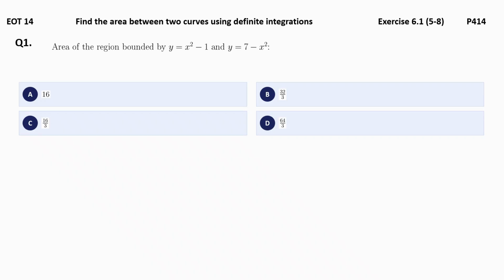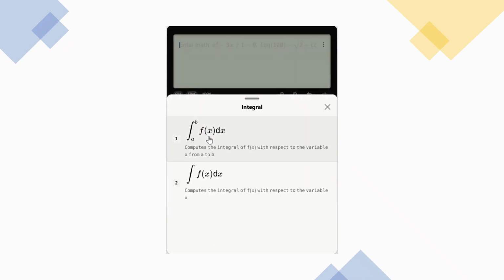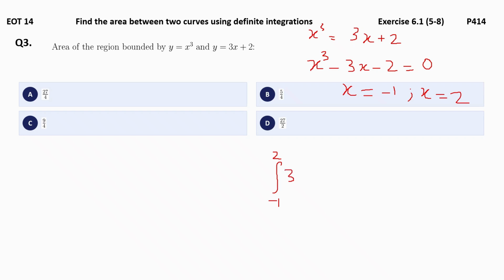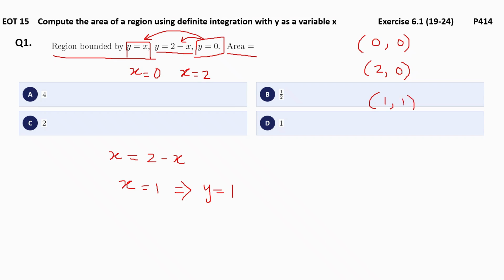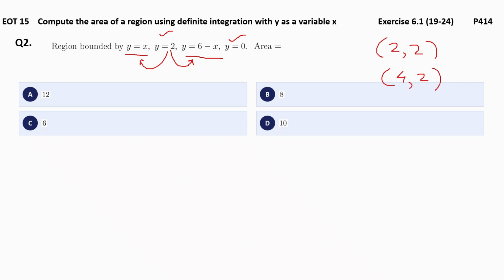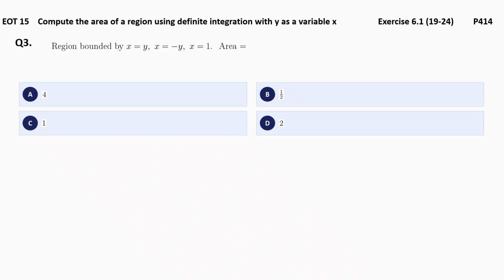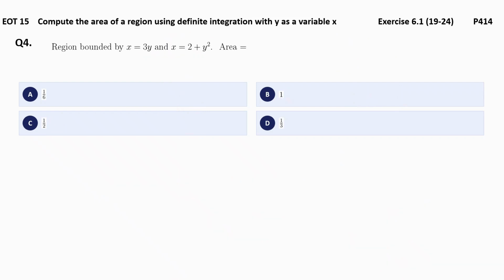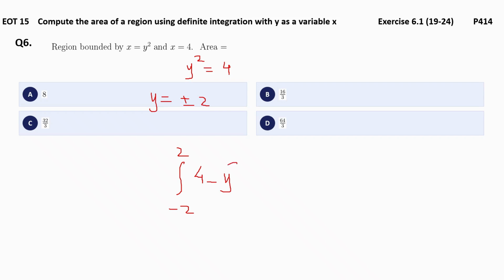How to find the area between two curves | EOT 14 & 15 | Grade 12 Advanced Mathematics | HSM